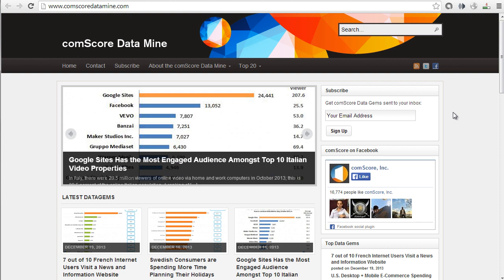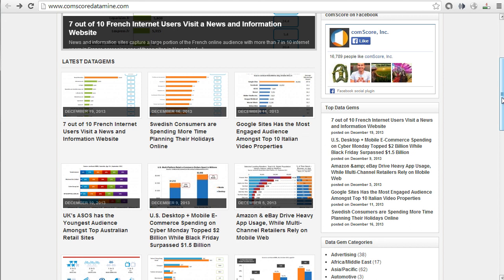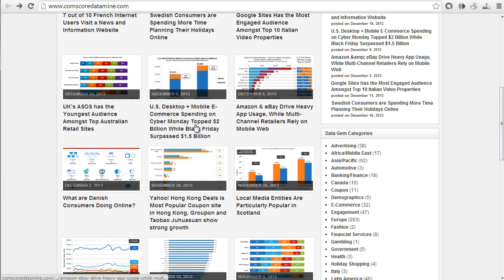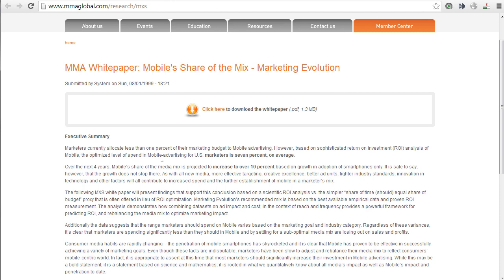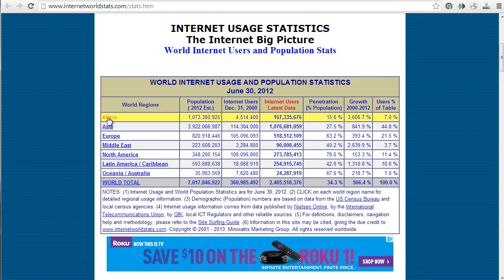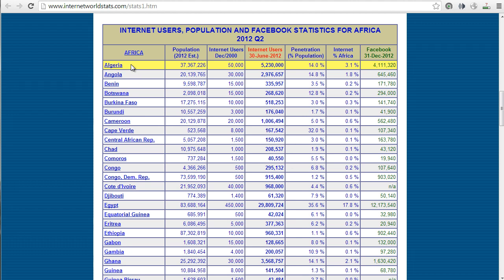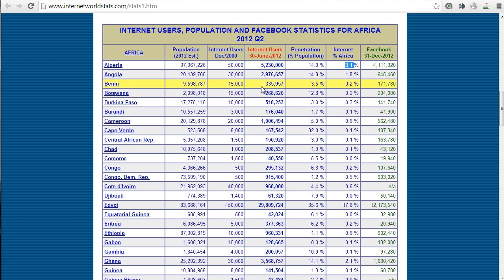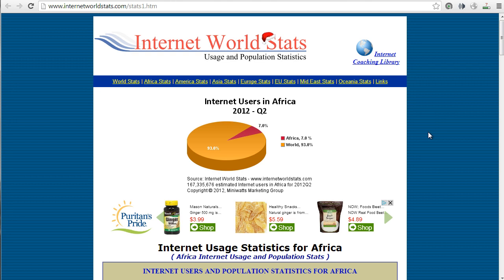04. Data Mining - Market Research (Nano Course)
04. Data Mining - Market Research (Nano Course)